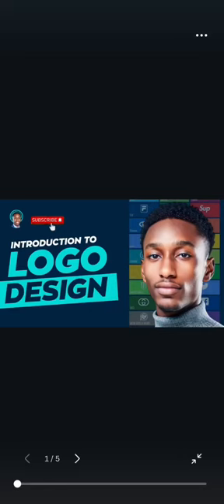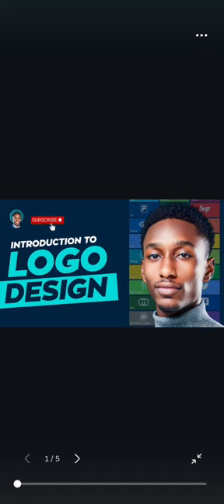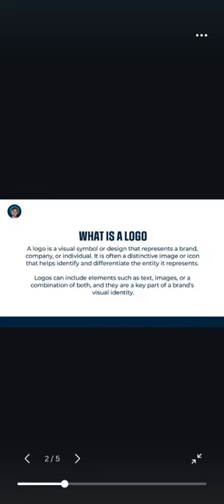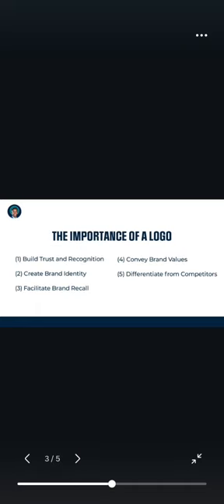Logo Design Basics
Dive into the world of Logo Design with my latest video! 🎨✨ Join me, David Samuel, for a beginner-friendly introduction to creating impactful logos. Learn the basics, discover key concepts, and kickstart your design journey. Ready to unleash your creativity?